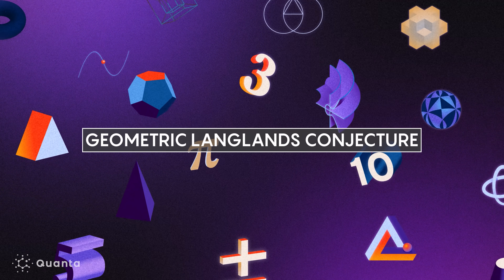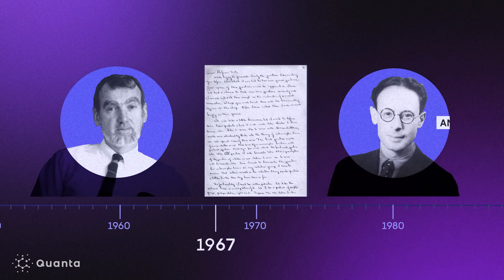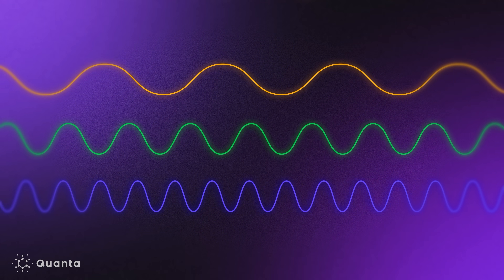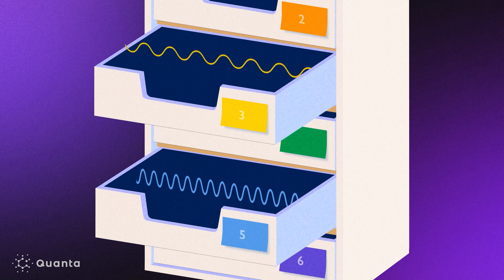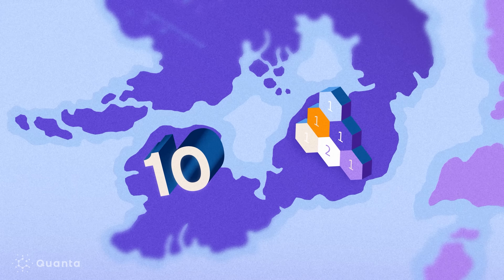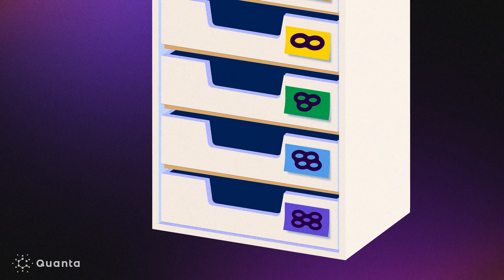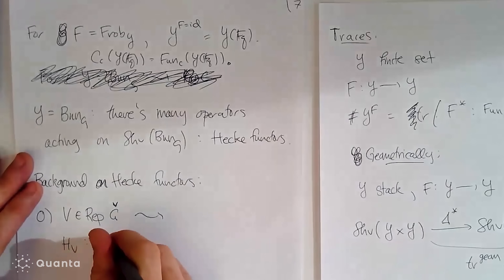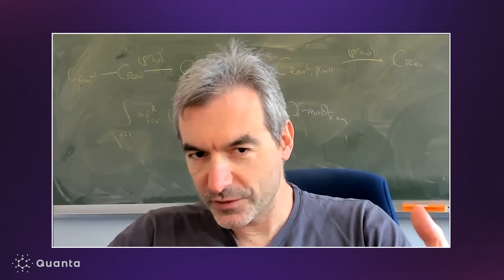One Step Closer to a 'Grand Unified Theory of Math': Geometric Langlands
Mathematicians recently proved a central component of the Langlands program, an ambitious effort to develop a “grand unified theory” of mathematics. The monumental proof of the geometric Langlands conjecture totaled more than 800 pages and marked the culmination of 30 years of work by nine mathematicians. Lead author, Dennis Gaitsgory, is the recipient of the 2025 Breakthrough Prize in Mathematics.

PAPER
- D. Gaitsgory, S. Raskin D. Arinkin, D. Beraldo, J. Campbell, L. Chen, J. Faergeman, D. Gaitsgory, K. Lin, S. Raskin and N. Rozenblyum (2024) "Proof of the geometric Langlands conjecture"

CORRECTION 02/24/25:  In the end credits, "Qaunta Math Writer" is misspelled.  It should have been "Quanta Math Writer."   (Thanks to Milton Lee for catching that)
00:00 Introduction
01:01 What is the Langlands Programs?
01:35 Fourier theory and analysis
02:23 Fourier transform, building blocks and labels
04:37 Sheaves as building blocks
05:49 Geometric Langlands and eigensheaves
06:30 Gaitsgory and his fundamental diagram
07:01 Poincaré sheaf and the solution to conjecture